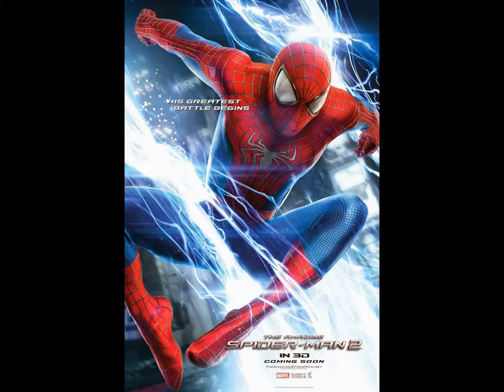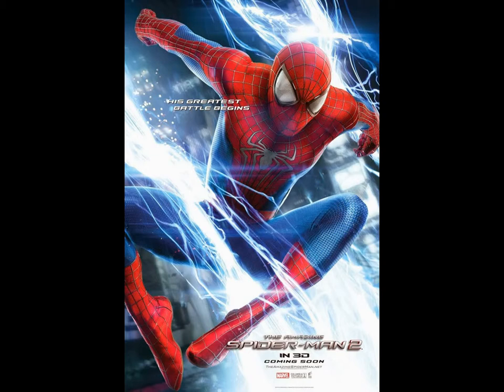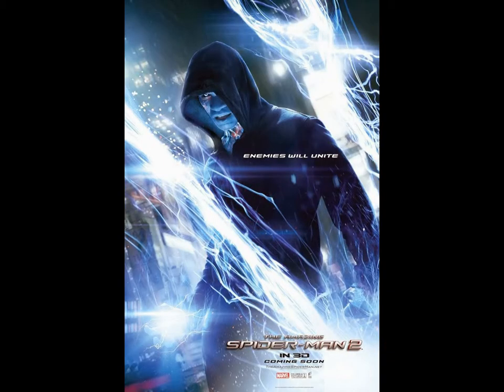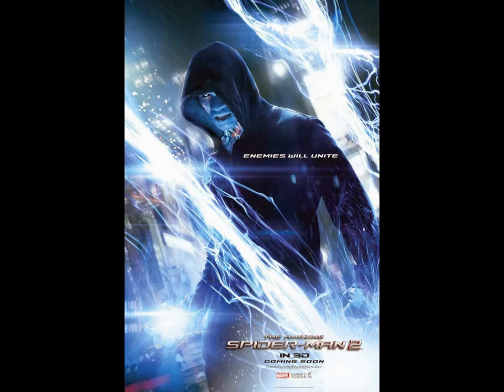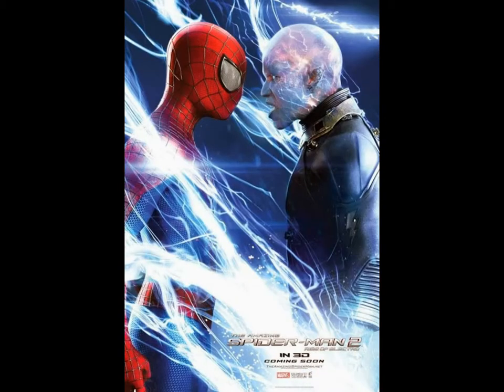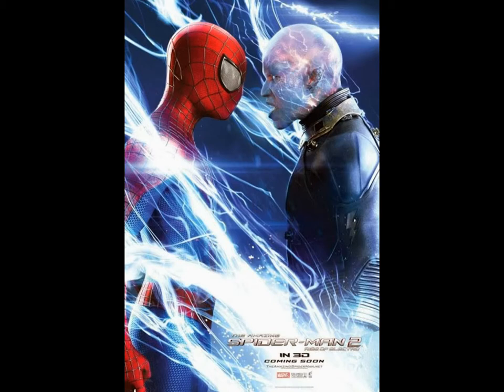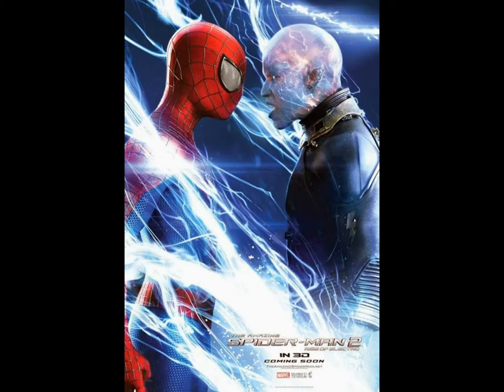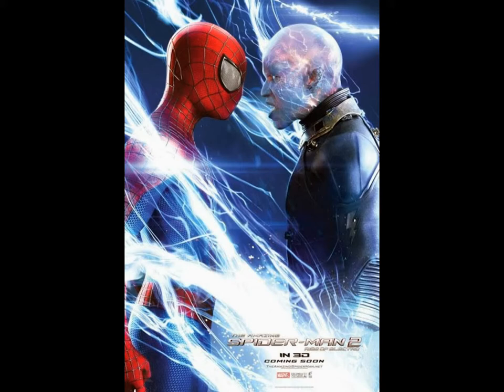Amazing Spider-Man 2 poster reviews!!!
Hello, this Daniel Mart, and today I will be be reviewing 3 new Amazing Spider-Man posters!!!

All the posters look pretty cool. They each have the thunderbolts around both Spider-Man & Electro. The third poster that features both of them face to face looks cool. I do certainly like the tag lines that each poster has.